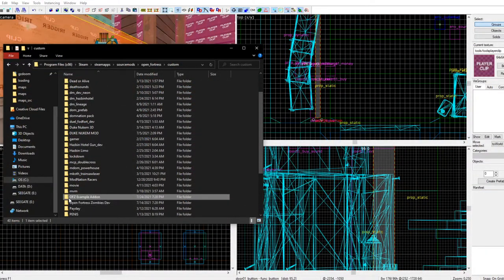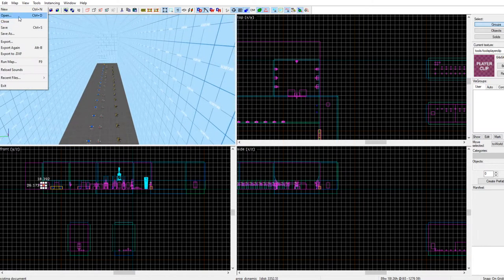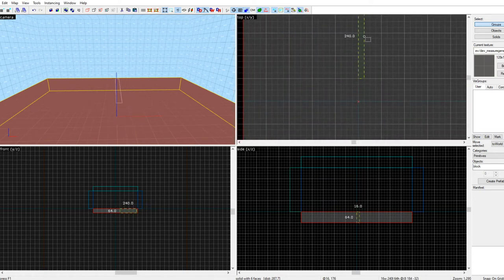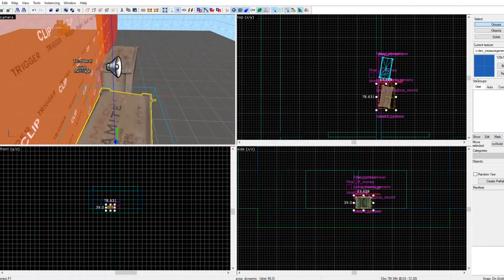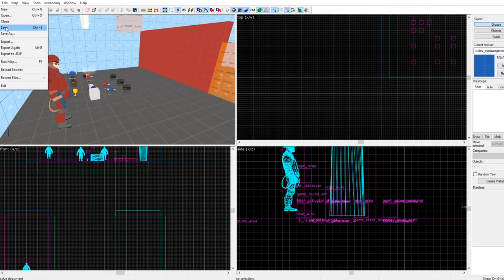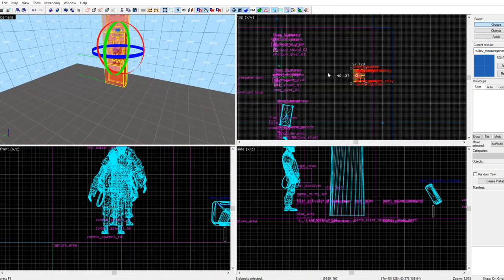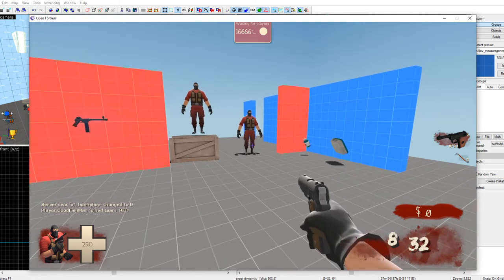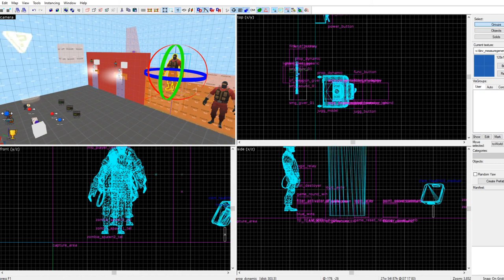Open Fortress Zombies Mapping tutorial (Basics and first map)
Learn how Open Fortress Zombies works and learn how to make OFZ maps!
This is my first tutorial, hope it works out.
SFM Backgrounds by: Mr. Skoll

0:00 - Explaining
2:30 - Doors and Zones
4:18 - Weapons & Perks
5:03 - Gameplay Prefab
7:34 - First OFZ Map
23:40 - Compiling
26:30 - Simple nav Editing
30:42 - Done!

If you want to come hang out or need some help join the